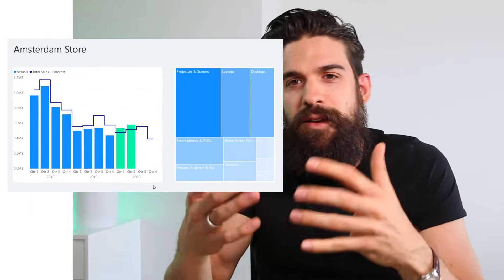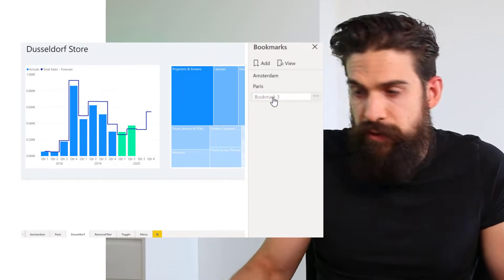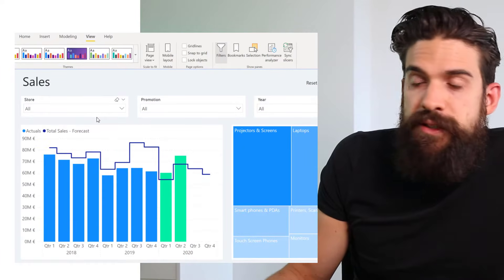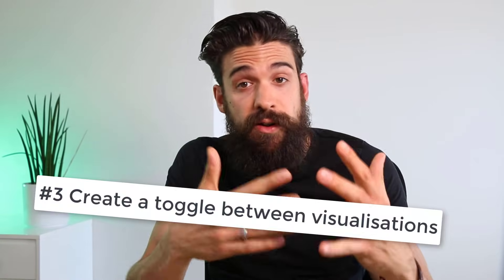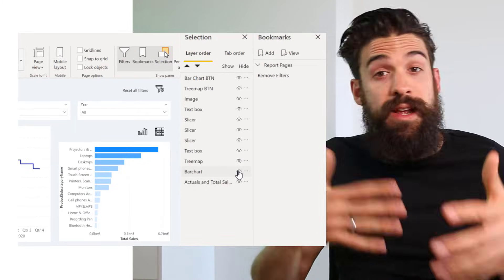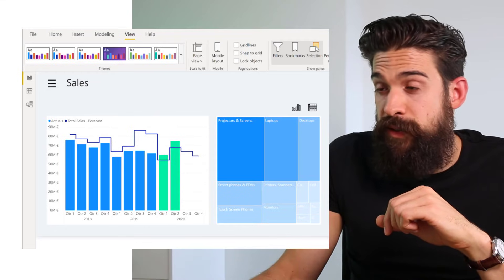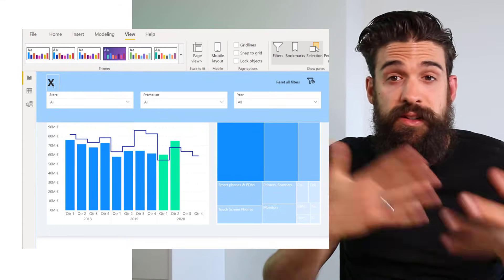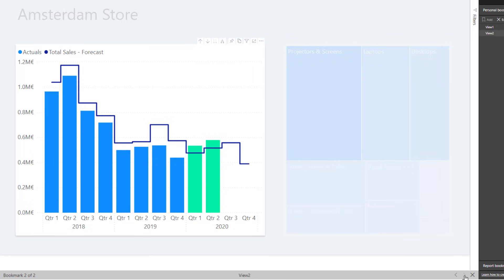5 WAYS to use BOOKMARKS in Power BI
Learn how to use bookmarks in Power BI.
Bookmarking can be very useful, have a look at 5 awesome ways to use it!